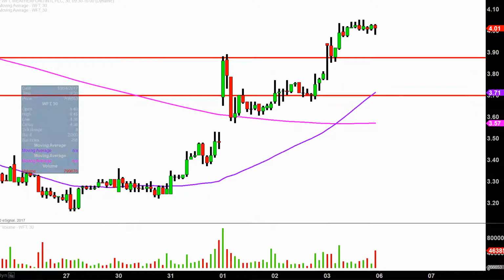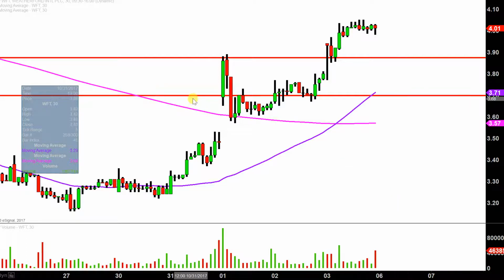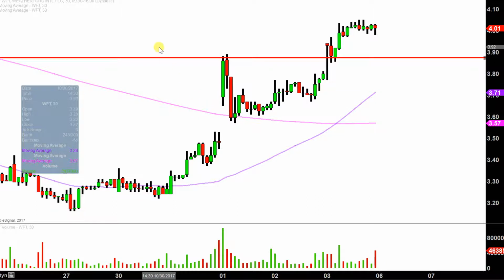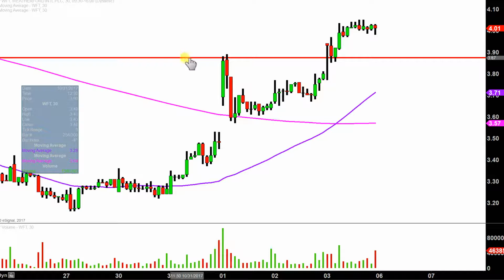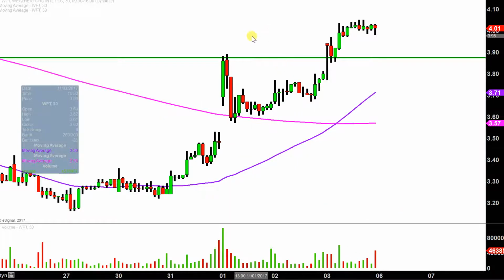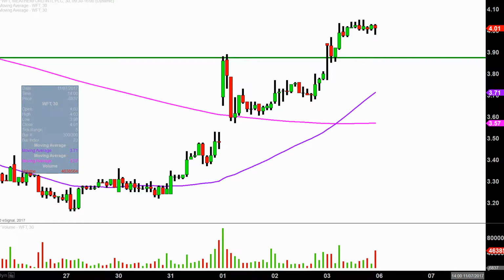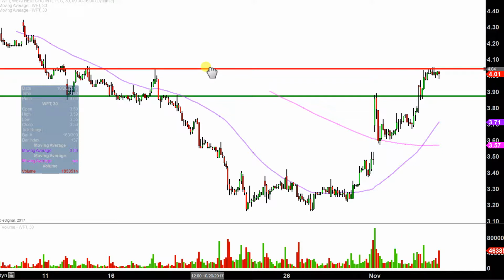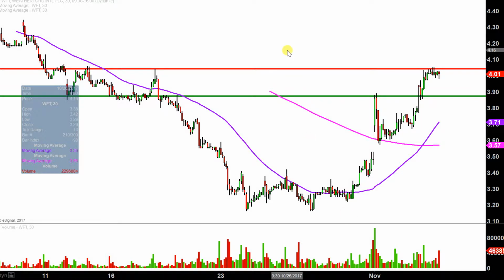Weatherford International Ltd - WFT Stock Chart Technical Analysis for 11-03-17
Learn how to read stock charts and identify technical patterns as ClayTrader does a quick stock chart review on Weatherford International Ltd (WFT).